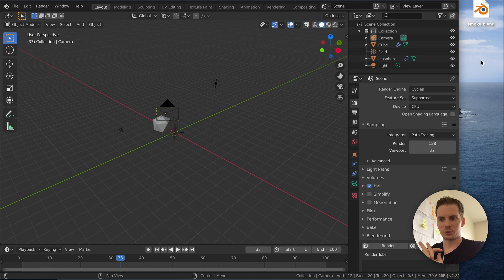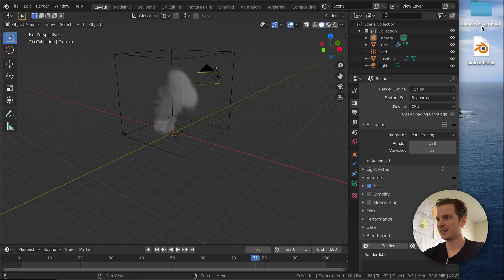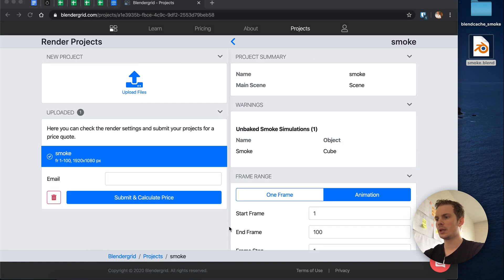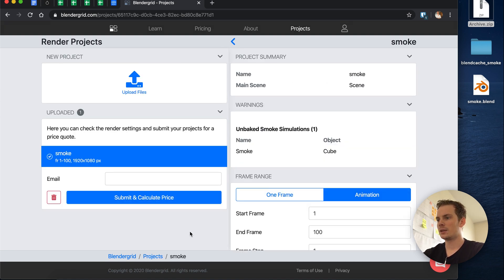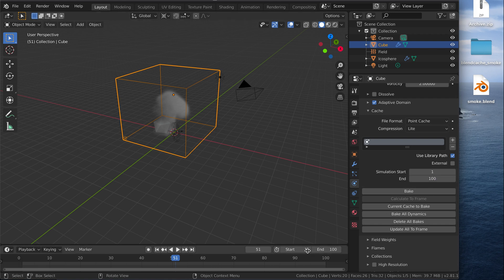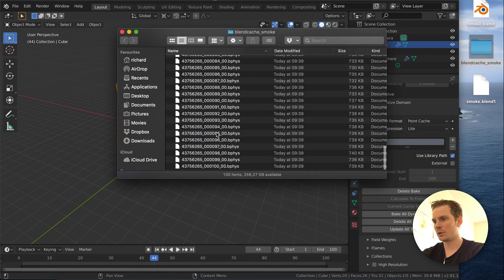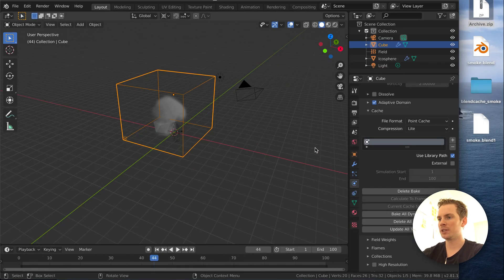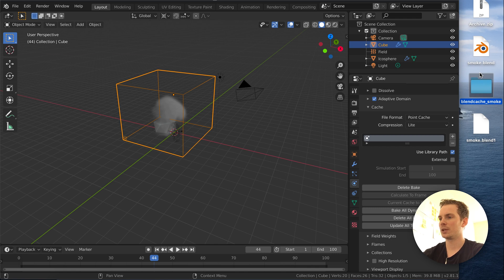Blendergrid - How to Render Smoke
In this video you learn how to render a smoke simulation on Blendergrid. First we have to bake the simulation, then we have to include it by uploading a .zip file that includes both the .blend file and the blendcache_ folder.